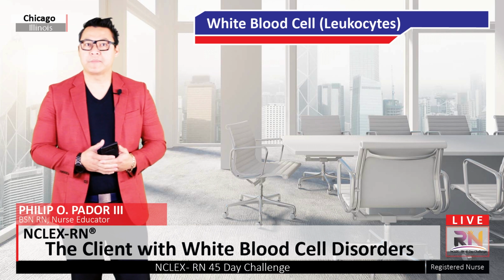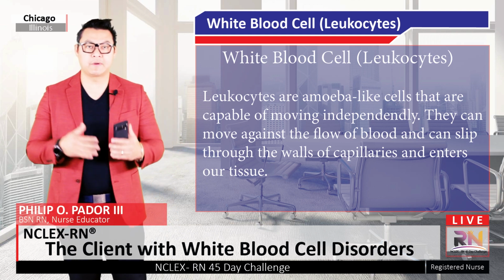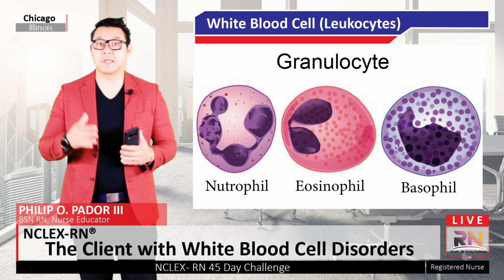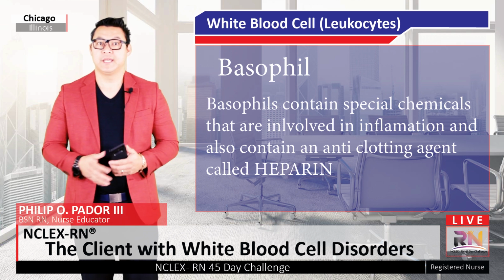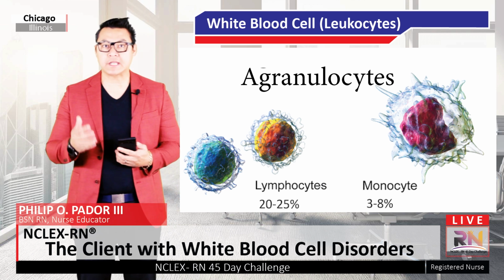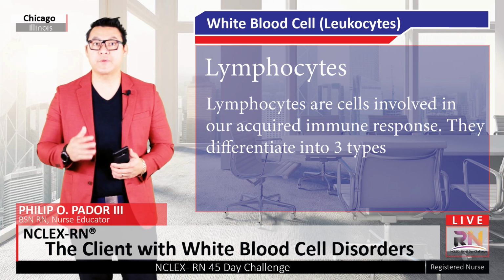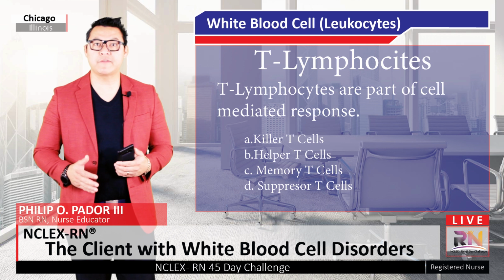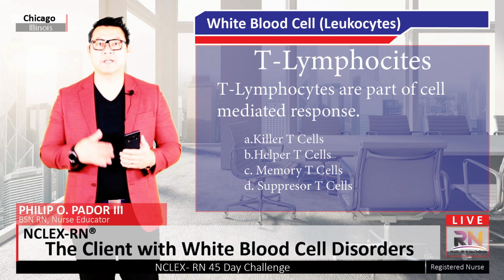white Blood Cell ( Leukocyte )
White blood cells (WBCs) are a part of the immune system that helps fight infection and defend the body against other foreign materials. Different types of white blood cells are involved in recognizing intruders, killing harmful bacteria, and creating antibodies to protect your body against future exposure to some bacteria and viruses.

Types
There are several different types of white blood cells including:

Neutrophils - Roughly half of white blood cells are neutrophils. Neutrophils are usually the first cells of the immune system to respond in response to an invader such as a bacteria or a virus. As first responders, they also send out signals alerting other cells in the immune system to respond to the scene. You may be familiar with the appearance of neutrophils as they are the primary cells present in pus. Once released from the bone marrow these cells live for only around eight hours, but around 100 billion of these cells are produced by your body every day.1

Eosinophils - Eosinophils also play an important role in fighting off bacteria and are very important in responding to infections with parasites (such as worms). They are perhaps best known, however, for their role in allergy symptoms, when they essentially go overboard in mounting an immune response against something (like pollen) which it mistakenly believes is an invader. These cells account for no more than 5 percent of the white blood cells in your bloodstream but are present in high concentrations in the digestive tract.2

Basophils - Basophils, also accounting for only around 1 percent of white blood cells, are important in mounting a non-specific immune response to pathogens. These cells are perhaps best known for their role in asthma. When stimulated these cells release histamine among other chemicals. The products can result in inflammation and bronchoconstriction in the airways.3

Lymphocytes (B lymphocytes and T lymphocytes) - Lymphocytes are also very important in the immune system, with T cells being responsible for directly killing many foreign invaders. B

lymphocytes (B cells), in contrast to the other types of white blood cells, are responsible for humoral immunity (in contrast to the non-specific immunity of other white blood cells.) They produce the antibodies that "remember" an infection and stand ready in case your body should be exposed.4 B lymphocytes play the main role in the efficacy of the majority of the current vaccines but in some cases (i.e. tuberculosis and pertussis vaccines), T lymphocytes are also very important.

The most common type of lung cancer takes several different forms. That means treating it takes several forms, too.

Monocytes - Monocytes are the garbage trucks of the immune system. Around 5 to 12 percent of white blood cells in your bloodstream are monocytes, but their most important function is to migrate into tissues and clean up dead cells (among other functions.)